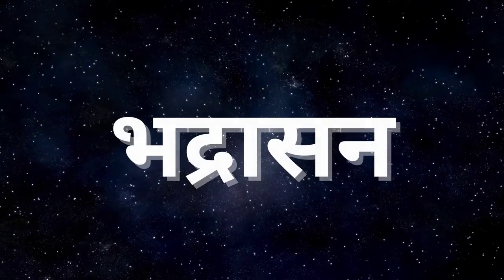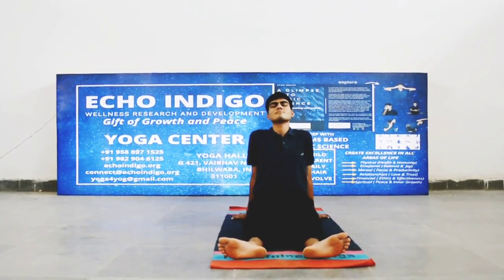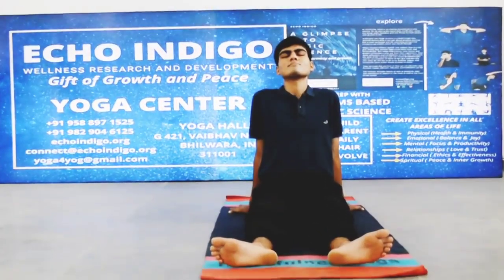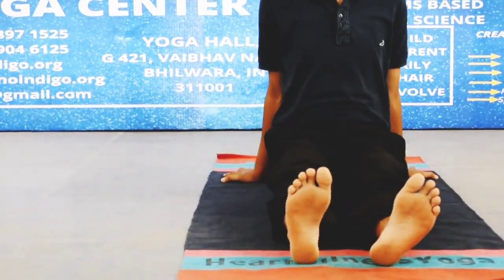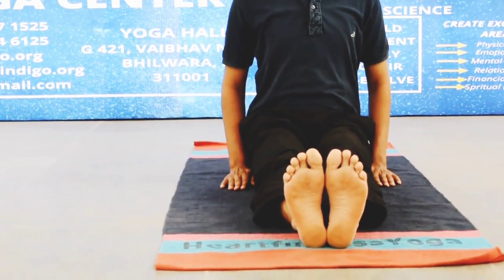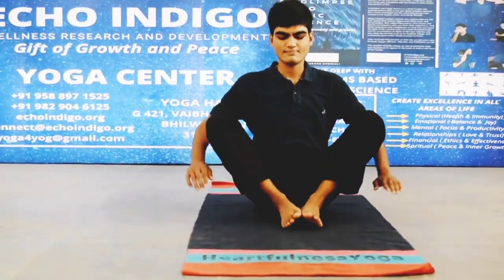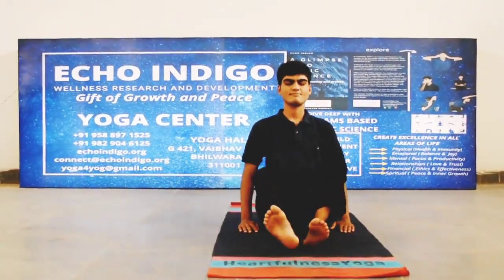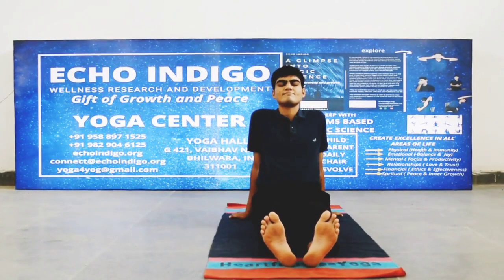Bhadrasana | How to do | Benefits | Cautions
भद्रासन  को करने से पहले सावधानिया , कैसे करे और इसके क्या फायदे हैं - जानिये और अनुभव कीजिये, इस २-3 मिनट के वीडियो से !

सावधानियां:  गठिया या साइटिका के मामले में यह आसान ना करे

 पैरो को सामने फैलाकर आराम से बैठ जाए।
 धीरे से मेरुदंड को सीधा करे ।
 हाथ को कूल्हों के बगल में रखे  और हथेलिया फर्श पर आराम से रखे ।
 घुटनो को मोडे और दोनों एडियों को एक दूसरे से जोड़ें।
 साँस छोड़ते हुए, पैर की उंगलियों को हाथ से पकडे।
 सांस ले, धीरे धीरे जितना संभव हो ऐड़ियो को मूलाधार के पास लाये ।
 अपनी पीठ को सीधा रखें, ठोड़ी फर्श के समानांतर।
 जागरूकता के साथ 5  से 10  सांसों के लिए शरीर को इस मुद्रा में बनाए रखें
 साँस छोड़ते हुए , हाथों को छोड़ें और पैरों को सामने की ओर फैलाएँ
 आराम करे।

फायदे:

 भद्रासन कूल्हे और घुटनो के जोड़ो को मजबूत और लचीला बनता हैं।
 रिड की हड्डी या पेट में तनाव को दूर करता हैं।
 मासिक धर्म के समय तकलीफो से राहत दिलाता हैं।

How to do Bhadrasana ?
What are the benefits of Bhadrasana ?
what are the cautions to be kept in mind ?
Know in 2-3 minutes!

FREE PEACE CLASS @ EchoIndigoYogaCenter
Reduce Stress, Improve immunity and bring a peaceful state of mind. Integrate body, mind and soul

अभिवादन !
इस शुभ अवसर पर इको इंडिगो अपने सोशल मीडिया चैनल की शुरुआत कर रहा है | आपके सुझाव आमंत्रित हैं l